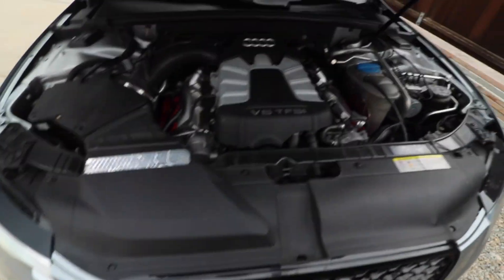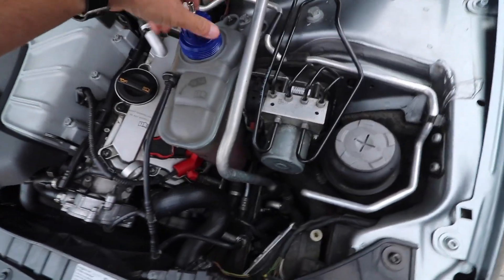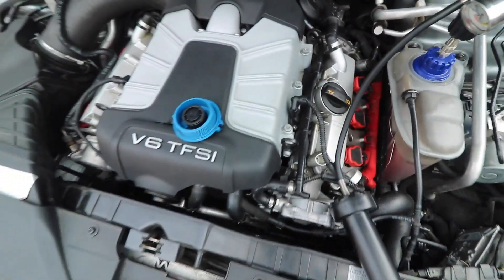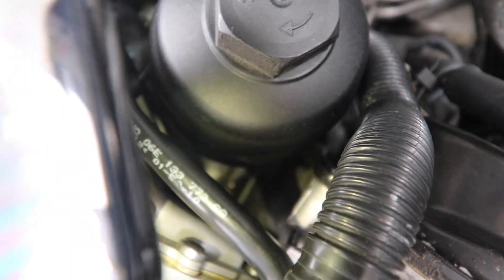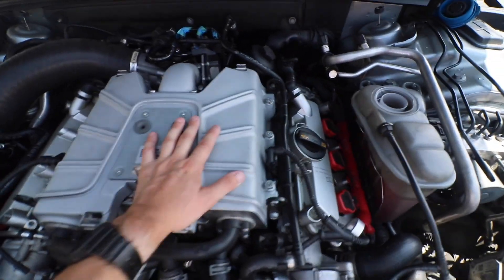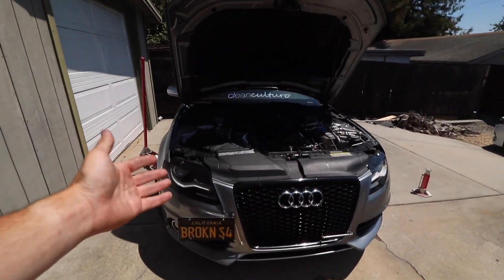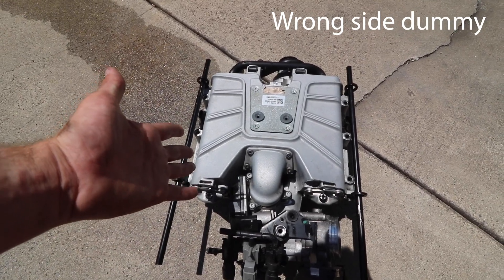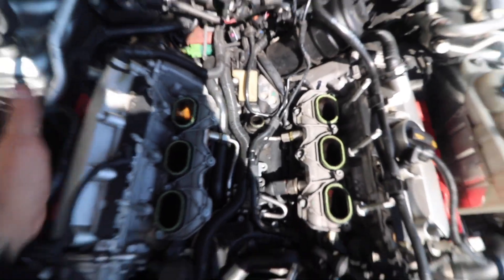WHAT HAPPENED TO MY AUDI S4!?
I'm bummed to find out what happened to the car, but I know how to fix it and will be back better than before!

I try to create entertaining and knowledgeable videos for your entertainment! I am a young car enthusiast building and learning along the way! Plenty of humor, car installs, events, and interesting car videos to come!

Camera Setup: Canon T6i W/ 10-18mm